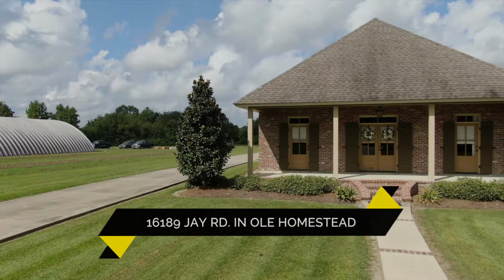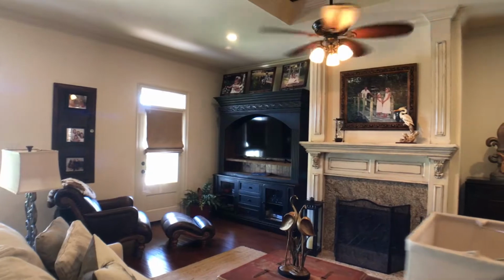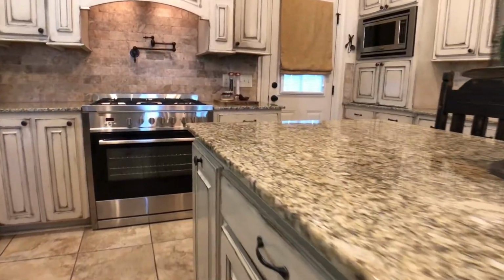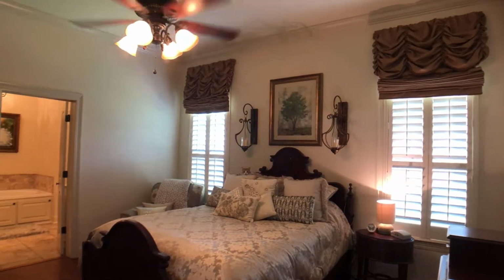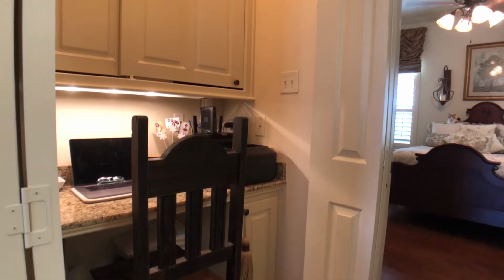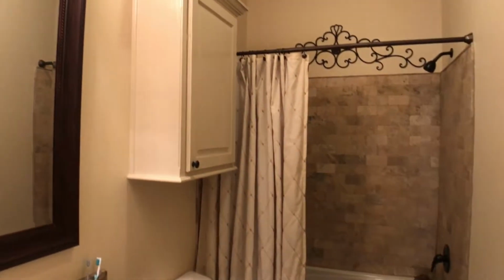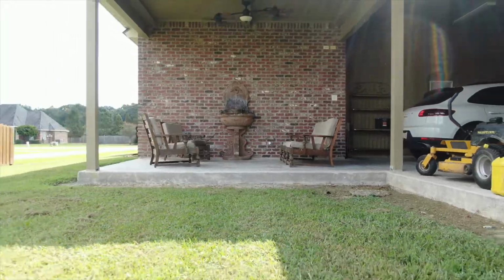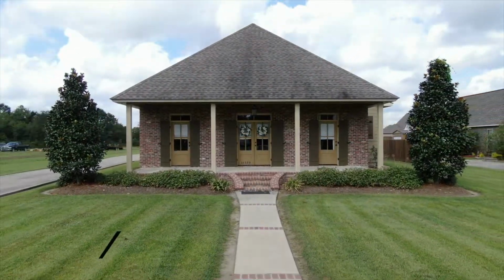Home For Sale In Prairieville On Half Acre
Welcome to 16189 Jay Road in Ole Homestead subdivision. This lovely New Orleans style custom built home sits on a half acre lot and established neighborhood.

Walking up the beautiful front porch you’ll enjoy the views of this beautifully maintained neighborhood. Upon walking to the front door you’ll enjoy the open split floor plan with its  neutral color palette.  this home boasts 10 ft high ceilings accent it with crown moldings Cypress in Lays and gas log fire place. Upon Stepping through the brick columns and Cypress bring beamed ceiling arch you’ll notice the dining area with its custom lighting and plenty of room for your guests
 The kitchen is complete with a large center island custom painted cabinetry antique finish. Granite countertops throughout large copper farm sink, custom inset lighting, and large five burner stove.
Straight out from the kitchen is the master bedroom which features hand scraped wood flooring crown molding mounted ceiling fans and lights in lots of natural light.
The en suite master bath has a large jetted soaking tub, double vanity sinks white painted cabinetry framed mirrors and also has a standalone shower off from the master bedroom is a conveniently tucked away laundry room complete with folding table. Right across from the laundry area is an office nook it’s a perfect fit with the slab granite desktop and built-in cabinetry.
On the other side of the home Are two more bedrooms with tall ceilings and crown molding both are painted a neutral color palette and the hand scraped Flooring flows throughout the home the shared bathroom has a shower tub combination granite countertop sink and cool tile flooring.
As we head to the back of the home to the backyard you’ll enjoy the covered porch area with ceiling fans perfect area to really rest and relax with your friends and family. This home is wired and plumbed for natural gas generator for outdoor fun the cover patio has been set up for outdoor kitchen and plumbed for a full bath the California work garage will also give privacy for weekend entertaining.
16189 J Road in Prairieville is in the established ole Homestead subdivision and will not last long be sure to call for your private showing today.

Are you thinking of buying a home in the Prairieville, LA area?

Finding the right home can be a difficult process but no matter what you are looking for as an experienced Prairieville, LA real estate agent I can provide you with the resources you need to make the home buying process simpler, from specific Prairieville, LA neighborhood information, to tools to estimate your mortgage payments, and buyer resources and articles that will help you through the home buying process.

Thinking about selling real estate in the Prairieville, LA area?
No matter which market you're in, you can use the marketing programs and experience of a qualified Prairieville, LA real estate agent like me to help sell your home quickly and at the right price.

Thank you for visiting This is a one-stop real estate website for all your home buying and selling needs in Prairieville, LA. I’m a professional real estate agent who will help make your search for a new home an enjoyable experience.

I encourage you to check our website for local neighborhood and school details, mortgage information, interactive maps,listings of properties of homes for sale, plus many more features.

Visit Our Office:
37283 Swamp Rd Suite 102

Let us help you!
Weichert Realtors®-Villar & Co. Real Estate
(Independently Owned & Operated)
Licensed by the Louisiana Real Estate Commission